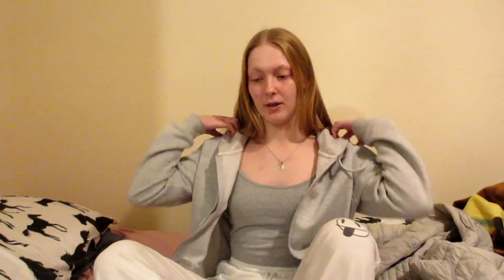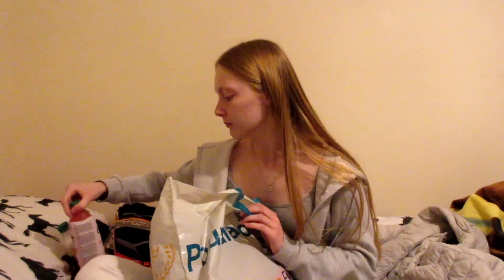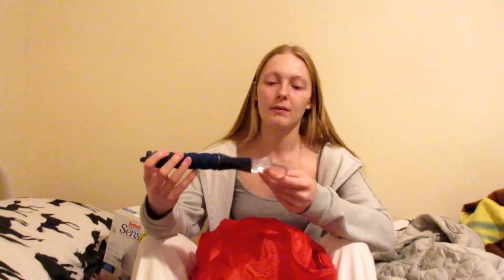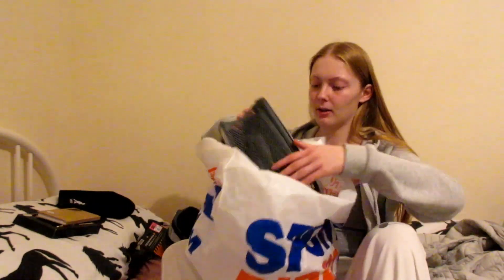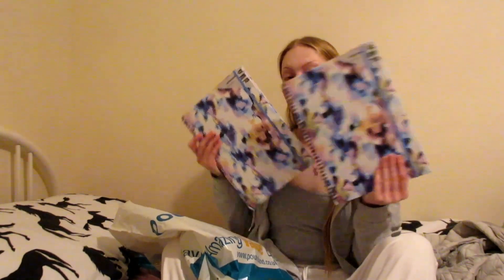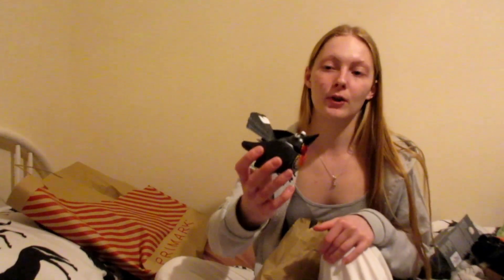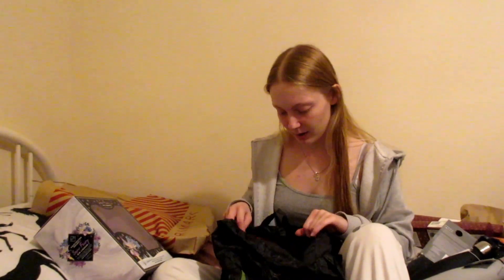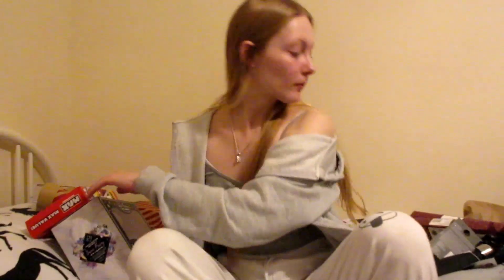christmas shopping, vlogmas day 23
amazon wishlist

crystalanne902

crystalanne_902

Hairdressing Instagram
Crystalanne.cuts

Hairdressing youtube
Crystalanne cuts